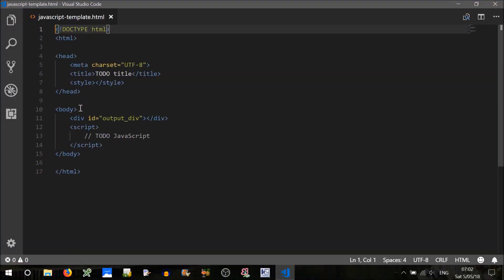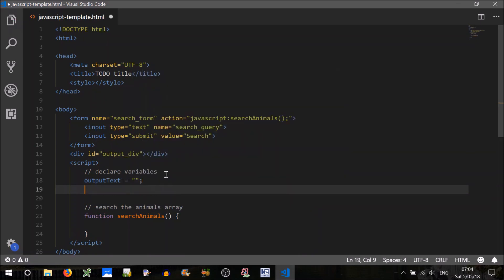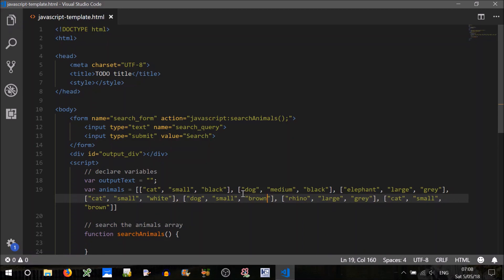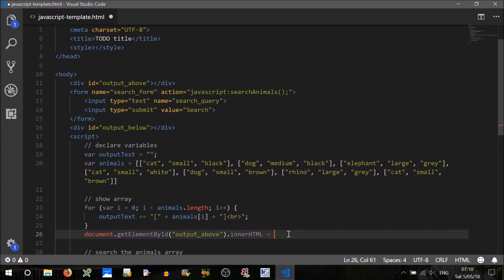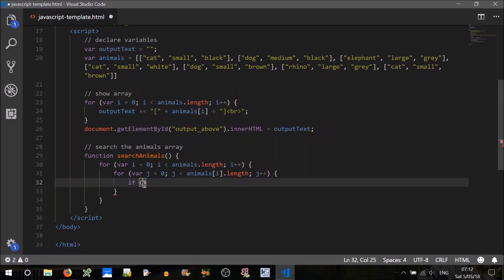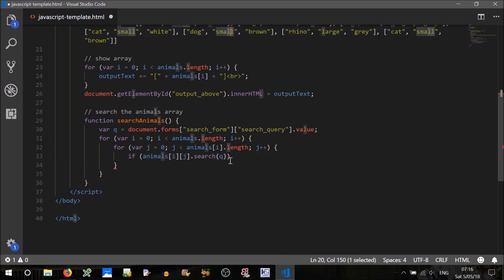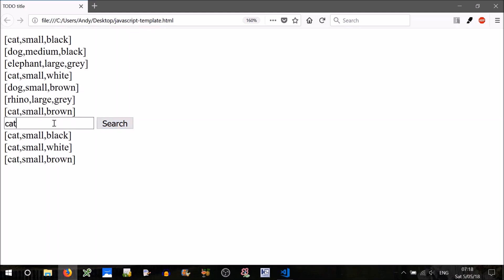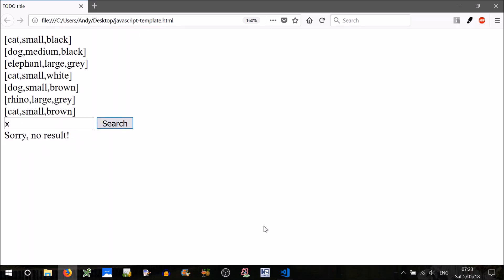JavaScript Search an Array Tutorial (Multidimensional Array of Animal Strings)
We learn how to use JavaScript to search a multidimensional array of animal strings. We match the full string as well as sub-strings by using the inbuilt JavaScript search() function. Download the code / template below and have a play.

CODE
Tutorial Code (Search an Array):